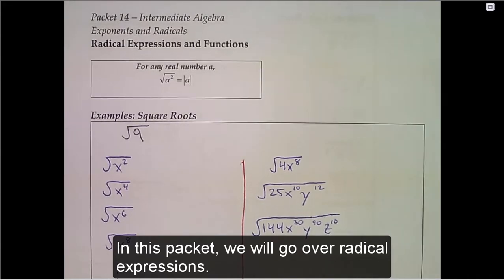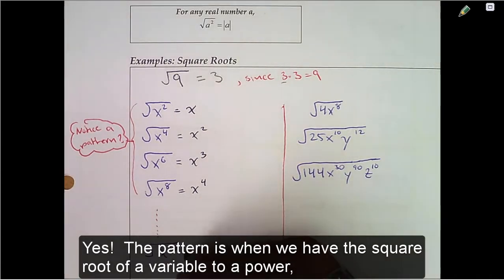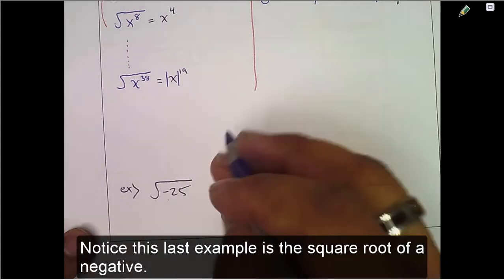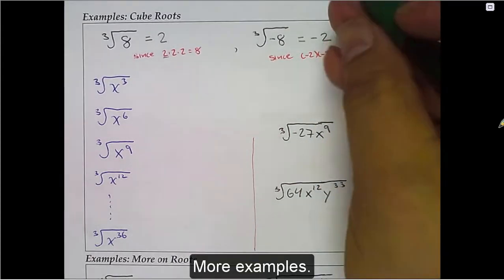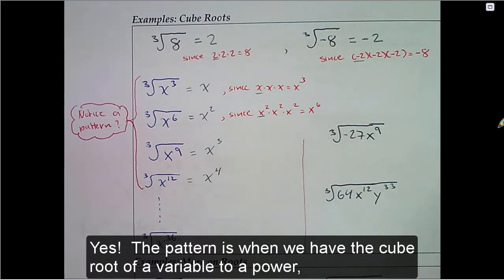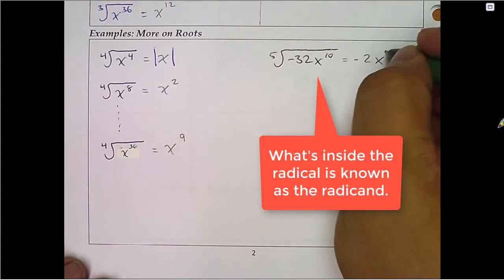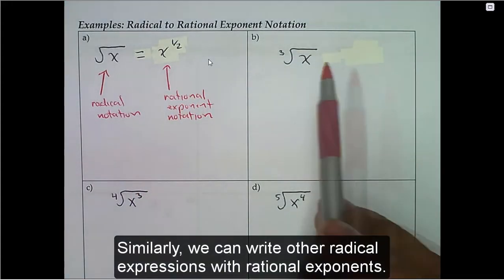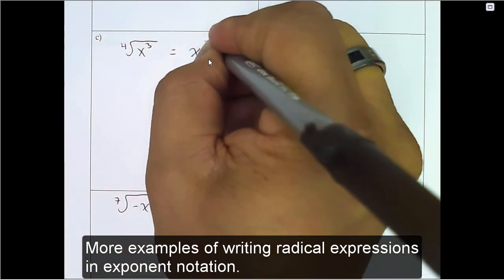Math203Packet14VideoRadicalsANDRationalExponents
Math 203 - Intermediate Algebra
Packet 14 - Radicals and Rational Exponents
by Richard Kaeser
Math Instructor